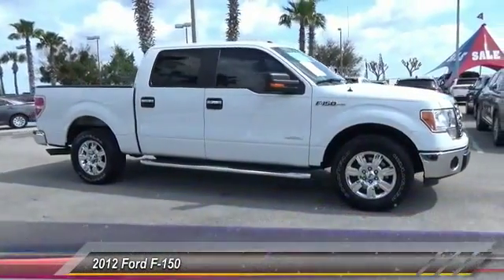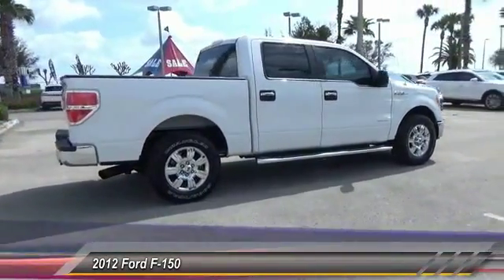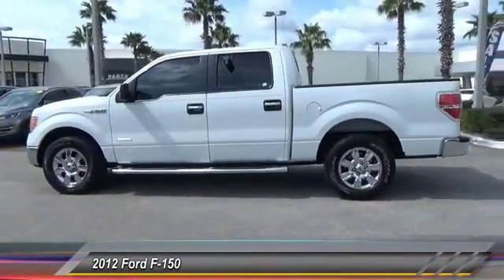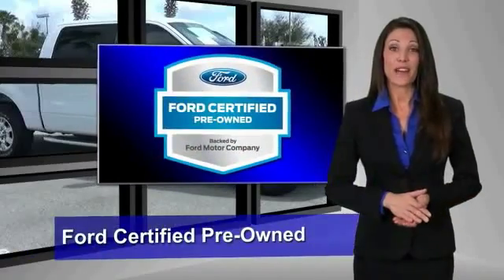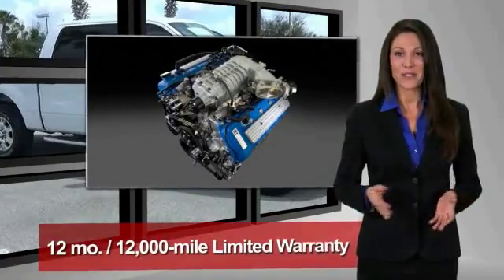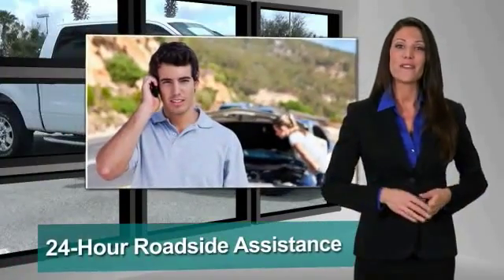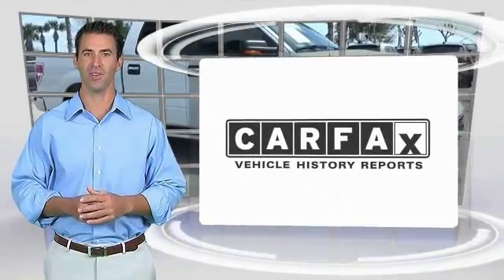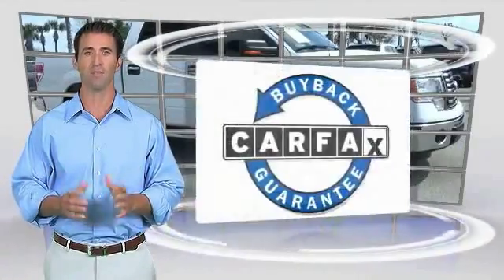Auto Liquidation | Buy Wholesale | Text "GYCARS" to 55678 For More Info |2012 Ford F-150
2012 Ford F-150

GaryYeomans Ford
1420 North Tomoka Farms Road

Environmentally-friendly and gas-saving, this 2012 Ford F-150 is powered by a fuel efficient Turbocharged Gas V6 3.5L/214 engine that actually saves your hard-earned money. Its Automatic transmission delivers 22 highway mpg and 16 city mpg! It is stocked with these options: Trailer sway control, Tire pressure monitoring system, SOS Post Crash Alert System, SecuriLock anti-theft ignition (PATS), Safety Canopy front/rear outboard side curtain airbags, Removable tailgate w/key lock & lift assist, Remote keyless entry w/integrated key transmitter, illuminated entry & panic button, Rear wheel drive, Rear pwr point, and Rear door cupholders. Test drive this must-see, must-drive, must-own beauty and get a hassle-free deal today at Gary Yeomans Ford Commercial Business, 1420 N Tomoka Road, Daytona Beach, FL 32124.